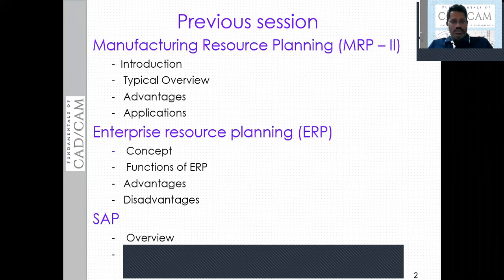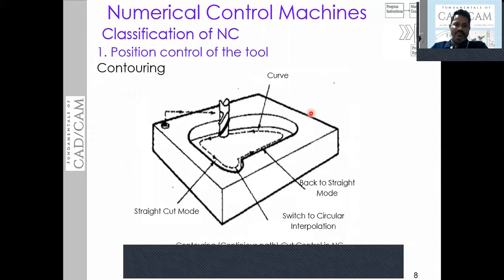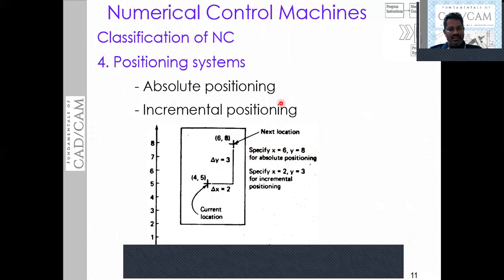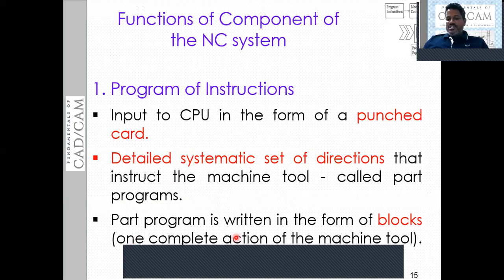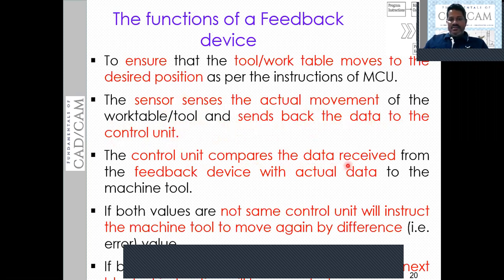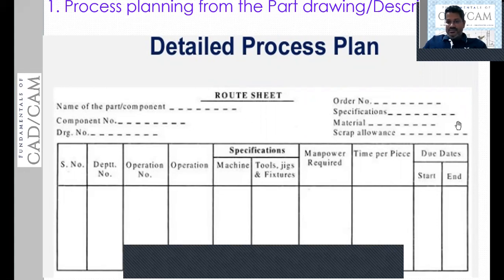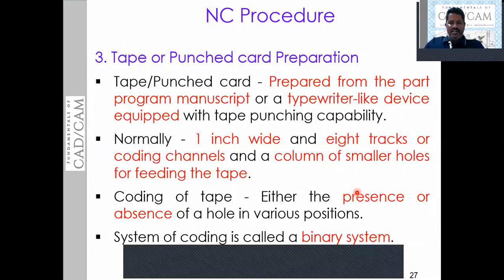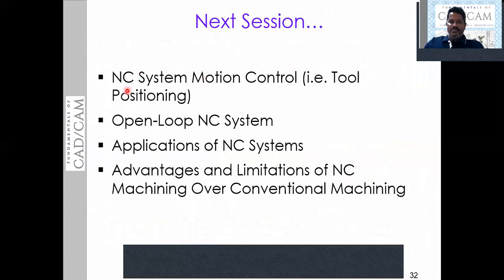CAD\CAM : Lecture 8 - Classification of NC Machines by Dr. Bitla Venu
Numerical Control Machines
Introduction
Need of NC machines
Classification of NC
Block Diagram of NC system
Functions of Component of the NC system
NC Procedure